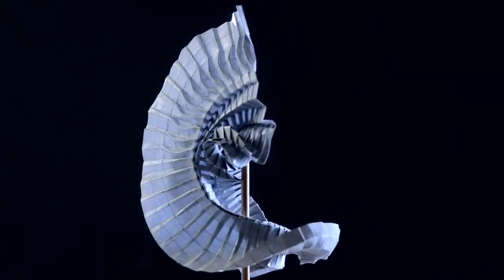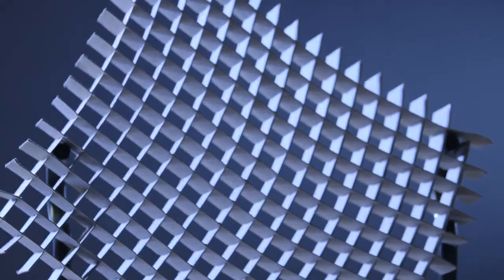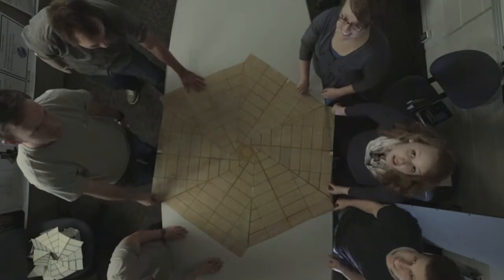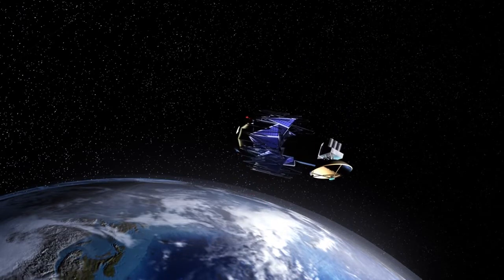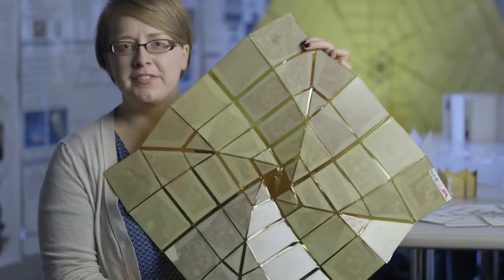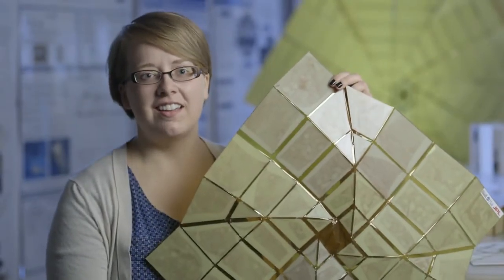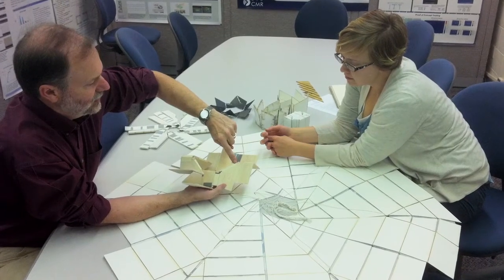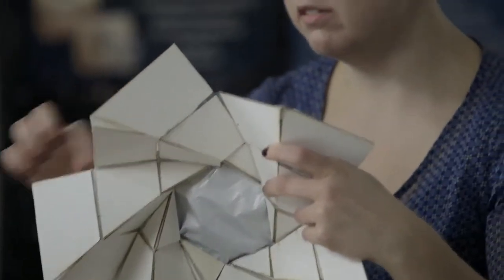Origami in Space BYU designed solar arrays inspired by origami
Este vídeo é excelente para mostrar como o origami pode chegar ao espaço (literalmente) e inspirar novas formas de usar o origami.

Tradução do Google Translator

Origami é uma fonte de inspiração para engenheiros mecânicos BYU (Brigham Young University) que estão trabalhando com a National Science Foundation, NASA / JPL e mestre de origami Robert Lang para projetar mecanismos de reclamação para uso no espaço e em outras aplicações.

(Vídeo produzido pela BYU News.) Julie Walker, Fotógrafo Brian Wilcox, Editor Samuel Reimer Imagens adicionais fornecidas pela NASA / JPL, Langorigami.com, BYU Compliant Mechanisms Research Group, Matthew Gong, e Carrie Henzie (Redpath Museum).

Veja mais sobre BYU pesquisa espacial e colaborações com origami mestre Robert Lang

Engenheiros BYU usam o origami para resolver problemas aeroespaciais; Parceria com a NASA poderia levar o origami para uma nova fronteira.
Os engenheiros da BYU juntaram-se a um renomado especialista em origami para resolver um dos maiores problemas (e irônicos) da exploração espacial: a falta de espaço.

Trabalhando com o Laboratório de Propulsão a Jato da NASA, uma equipe de estudantes de engenharia mecânica e professores projetaram um painel solar que pode ser firmemente compactada para lançamento e depois implantada no espaço para gerar energia para estações espaciais ou satélites.

Aplicando princípios de origami em painéis solares rígidos de silício - um material consideravelmente mais grosso do que o papel usado para a arte tradicional japonesa - a matriz solar concebida BYU desdobraria a quase 10 vezes seu tamanho armazenado.

"É caro e difícil levar coisas ao espaço, você está muito limitado no espaço", disse BYU professor e líder da equipe de pesquisa Larry Howell. "Com origami você pode torná-lo compacto para o lançamento e, em seguida, ao chegar no espaço você pode desdobrá-lo em um tamanho maior."

O projeto atual, detalhado na edição de novembro do Journal of Mechanical Design, é impulsionado pela colaboração entre BYU, NASA e especialista em origami Robert Lang. Howell alcançou para fora Lang como parte de aterrar uma concessão de $ 2 milhões National Science Foundation em 2012 para explorar a combinação de origami e mecanismos compatíveis. (Sem-articulações, estruturas elásticas que usam flexibilidade para criar movimento.)

A BYU já estava trabalhando com a NASA através do Laboratório de Propulsão a Jato, onde a estudante Shannon Zirbel foi instrumental no projeto. A equipe de pesquisa planeja trabalhar juntos por vários anos em vários projetos, mas espera que a NASA possa colocar seu trabalho em prática antes que eles acabem.

"É difícil prever qual será o maior resultado dessa colaboração, mas seria um grande sucesso se uma matriz solar baseada em nosso conceito voasse em uma missão da NASA", disse Lang.

O painel solar desenvolvido pelo grupo pode ser dobrado firmemente até um diâmetro de 2,7 metros e desdobrado para o seu tamanho completo de 25 metros de diâmetro. O objetivo é criar um painel que pode produzir 250 kilowatts de energia. Atualmente, a Estação Espacial Internacional possui oito painéis solares que geram 84 quilowatts de energia.

Howell disse que o origami através de mecanismos compatíveis é um ajuste perfeito para a exploração do espaço: é baixo custo e os materiais podem lidar com ambientes solares hostis.

"O espaço é um ótimo lugar para um painel solar, porque você não precisa se preocupar com a noite e não há nuvens e nenhum tempo", disse ele. "Origami também poderia ser usado para antenas, velas solares e até mesmo redes expansíveis usadas para capturar asteróides".

A equipe de pesquisa já está vislumbrando para além da fronteira das aplicações de origami em engenharia. Algumas aplicações Howell disse que podem ser possível incluir: Stents ou implantes que podem ser inseridos através de pequenas incisões antes de expandir dentro do corpo, telefones que podem ser compactos quando você não estiver usando eles e desdobrar para uso, habitações ou cobertores que podem ser enviados ou jogados de paraquedas de forma compacta e, em seguida, expandido para uso de emergência

"Se nós pudermos estender o conhecimento dos artistas do origami para trabalhar nos materiais além do papel, conduzirá aos sistemas poderosos com desempenho sem precedentes." Howell disse: "Vamos fazer coisas que ninguém jamais fez antes."